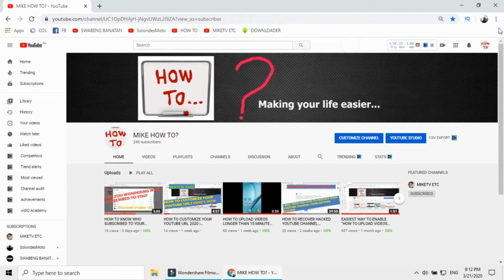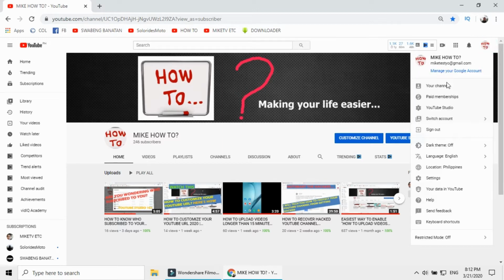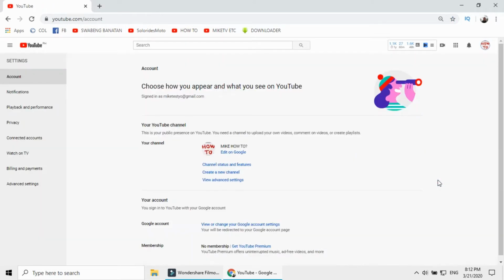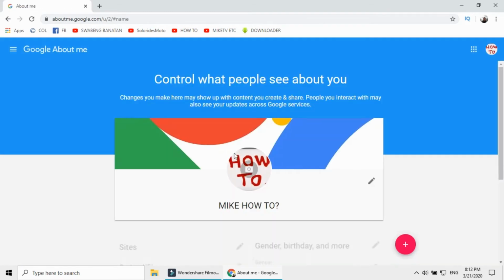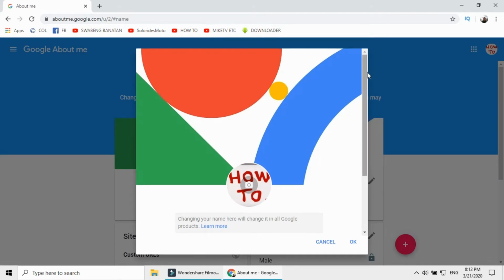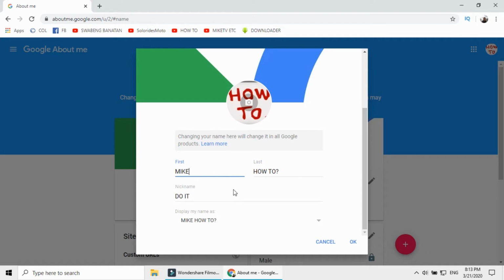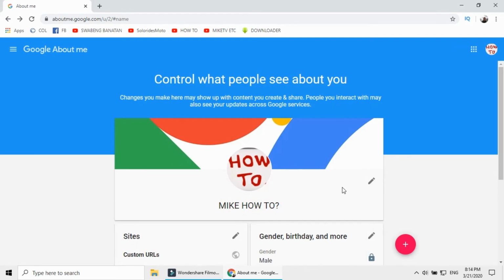How to change your name on Youtube?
Today's tutorial. I will teach you how to change or customize your Youtube channel name.